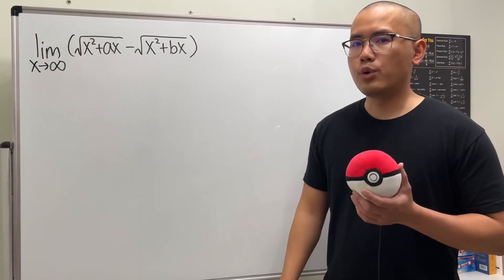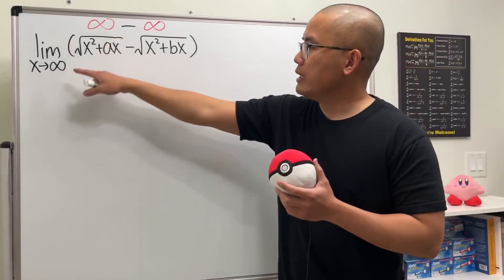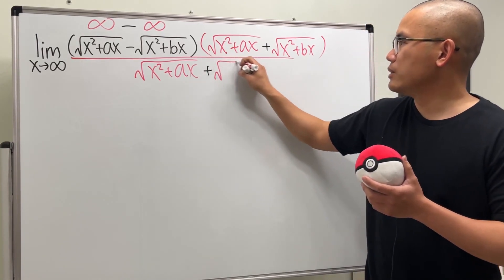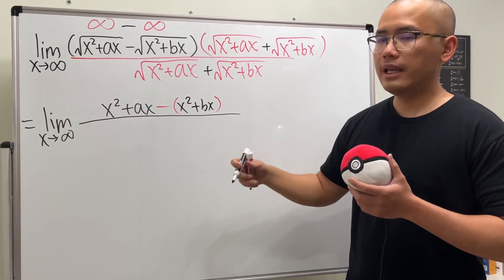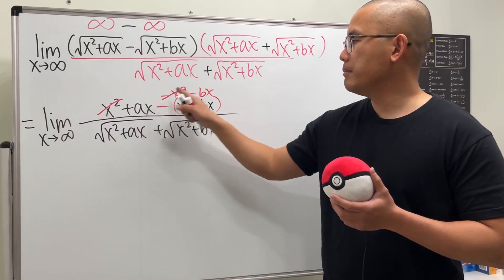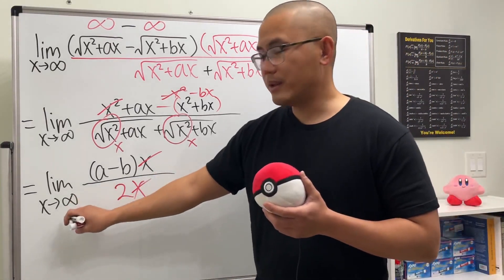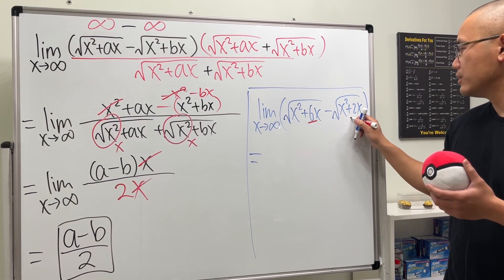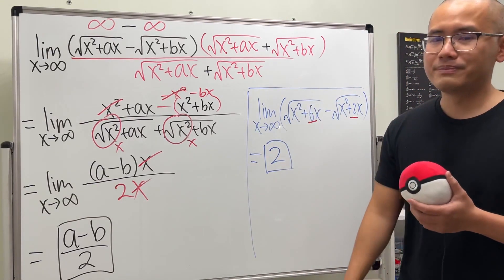How to evaluate the limit of sqrt(x^2+ax)-sqrt(x^2+bx) as x goes to infinity. calculus 1 tutorial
This is a classic limit with the indeterminate form of inf-inf and the answer is NOT 0.